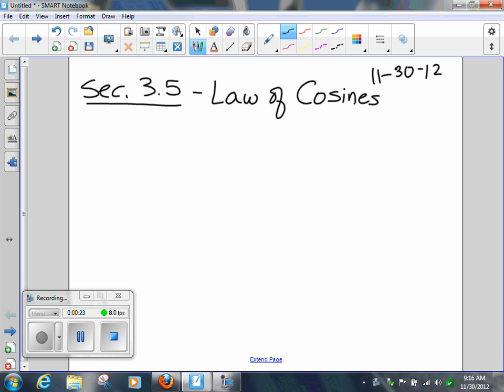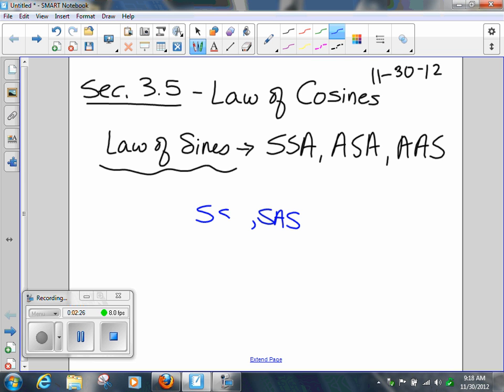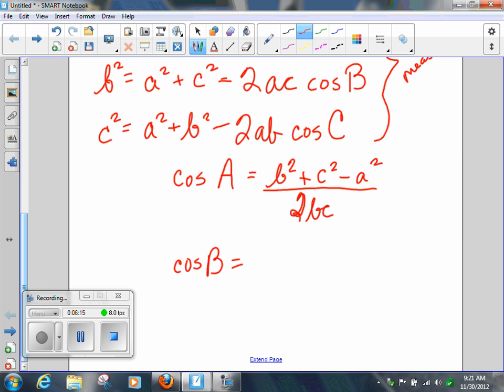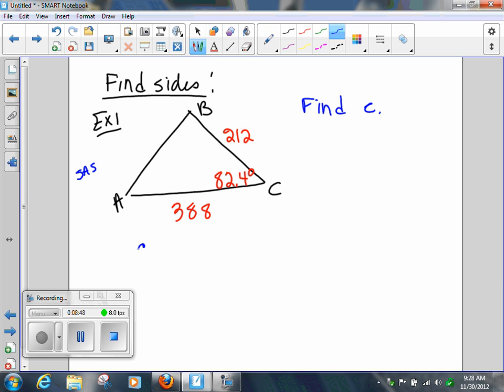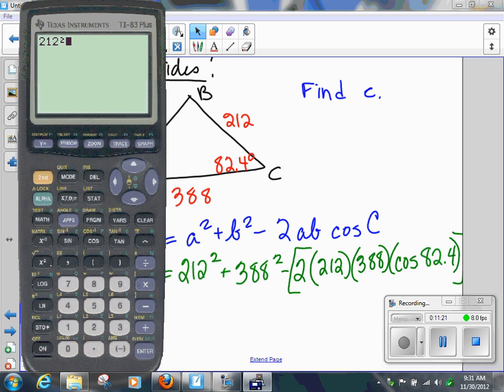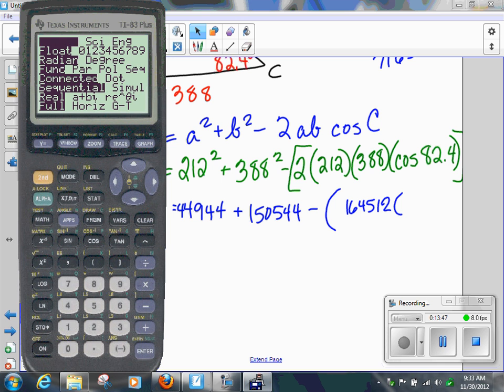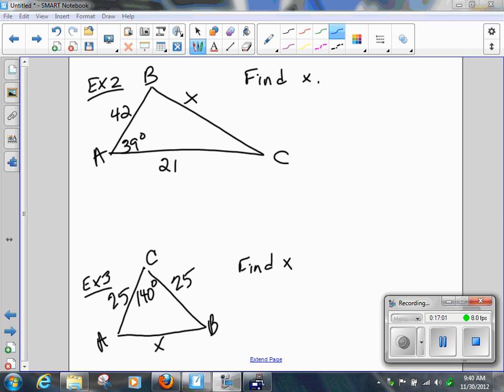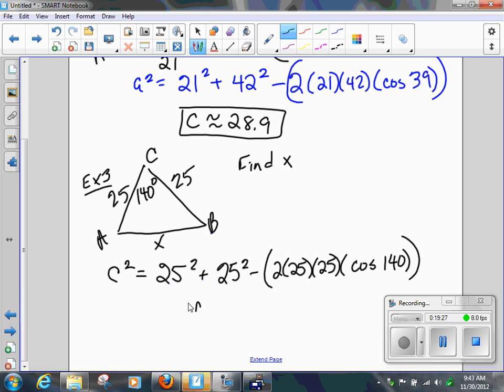November30 Law of Cosines day 1 finding side measures